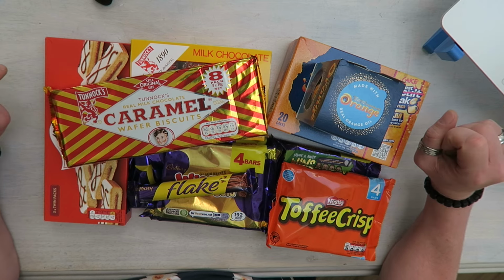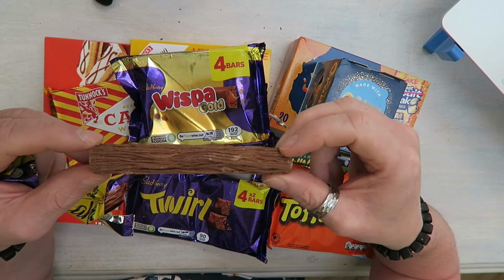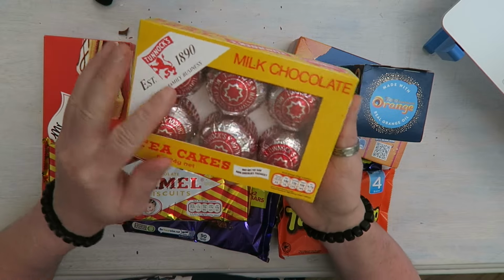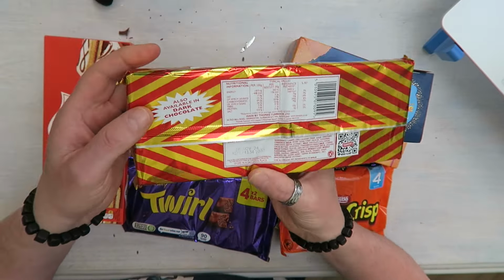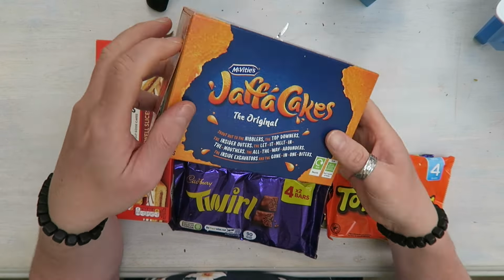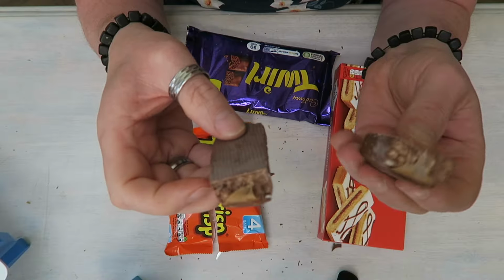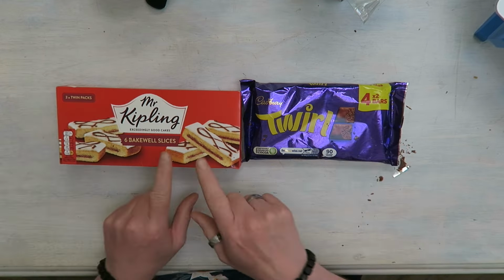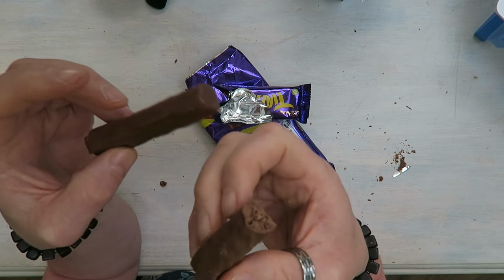ASMR | 🇬🇧 Sweet/candies 2024 (with eating sounds) 😋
**Re-upload for unedited version of my recent video  with eating sounds by popular request.**
Whilst I'm not the greatest fan of mouth sounds - I've caved in to the requests for my lovely subscribers for an unedited version that includes my lip smacking and crunching, Enjoy!

it's been the lo geet time since I spoke about British sweets/candies, biscuits and cakes ... so let's have another look at some of the grrat things available in the UK